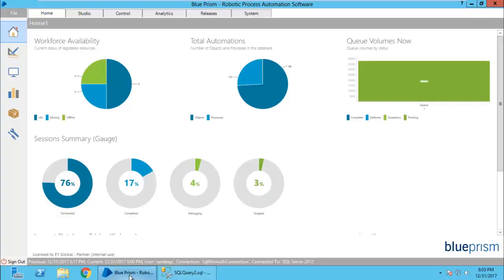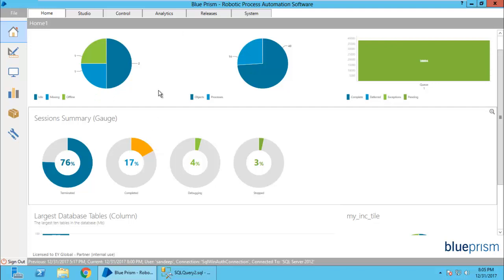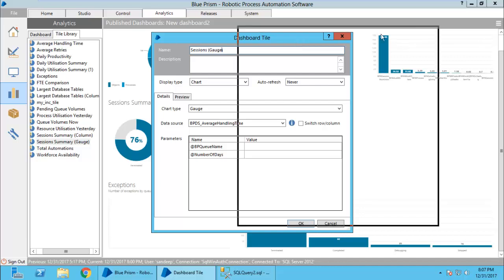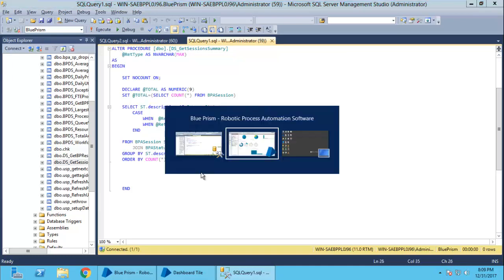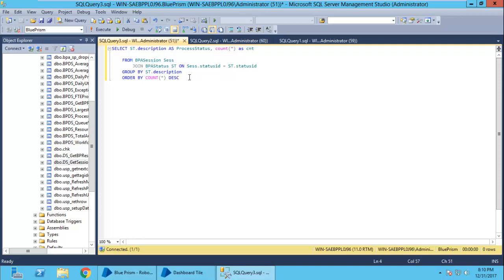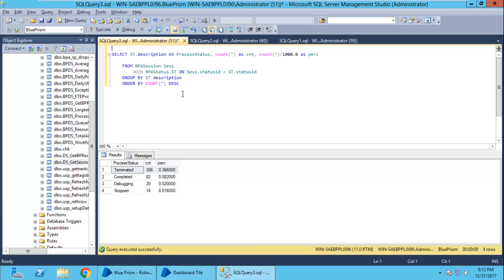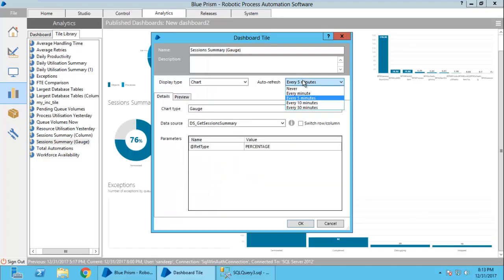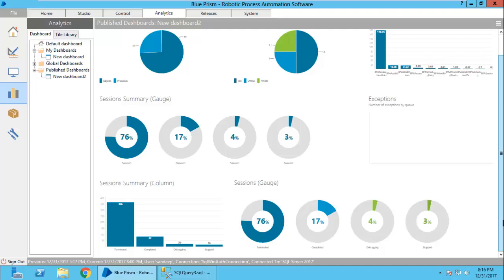BluePrism Tile Create beautiful dashboard reports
Learn how to create dashboard graphical reports in BluePrism